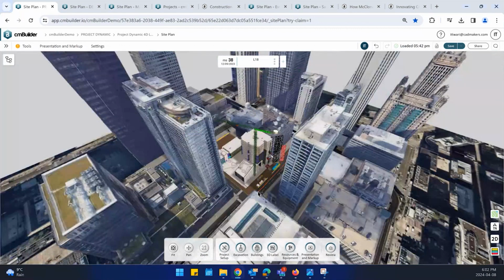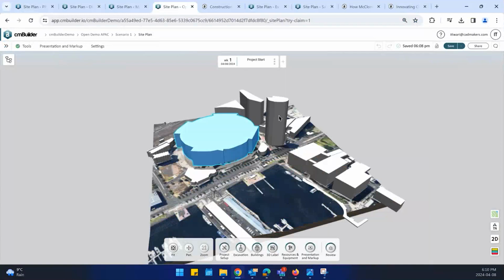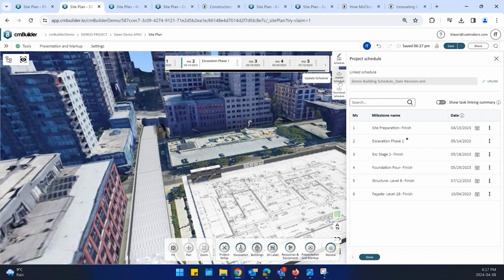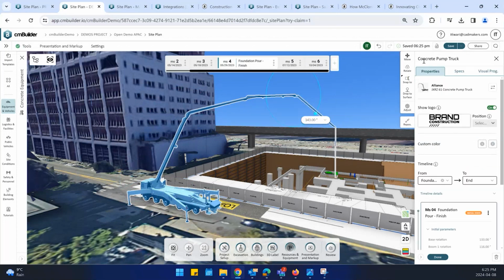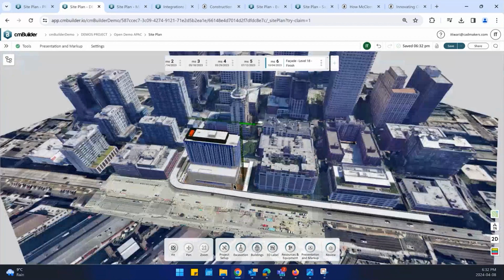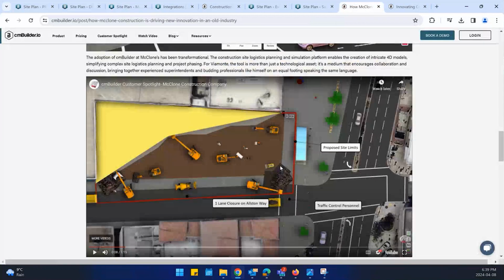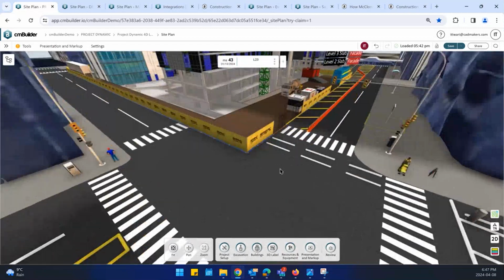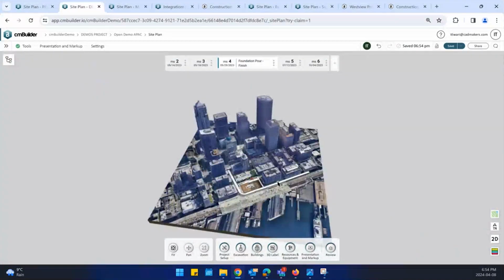cmBuilder Open Demo APAC - Recording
Have you been interested in learning about the cmBuilder.io construction simulation platform but haven't been able to book a 1:1 demo? Watch this open demo to learn more about the latest and greatest features on cmBuilder!